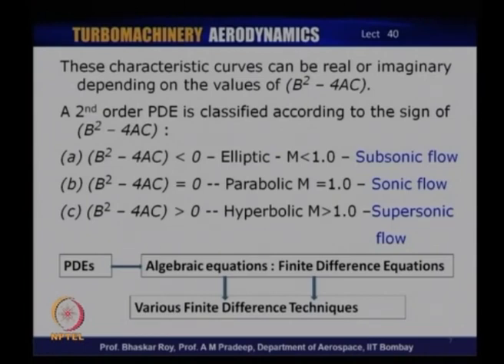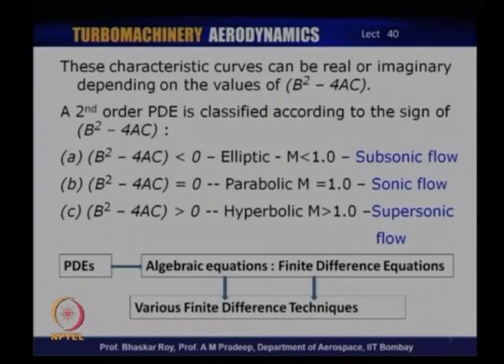40: CFD for Turbomachinery: 2D and 3D Blade Generation and Analysis Using CFD